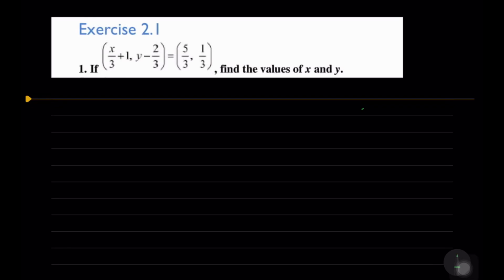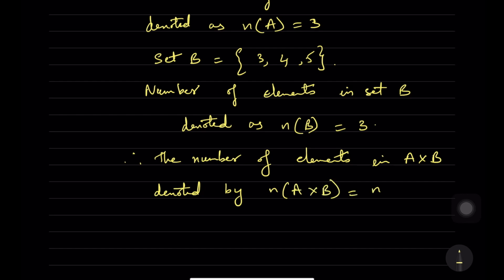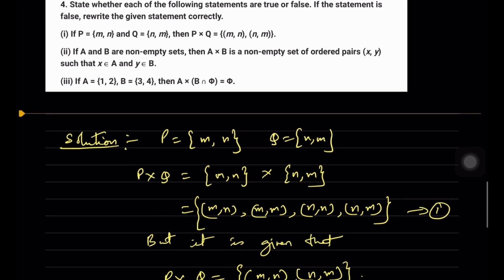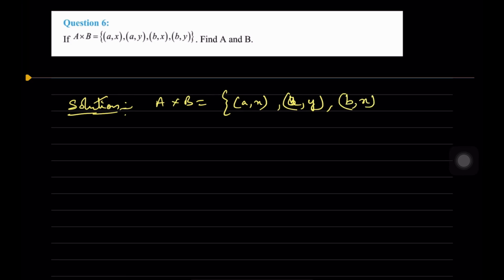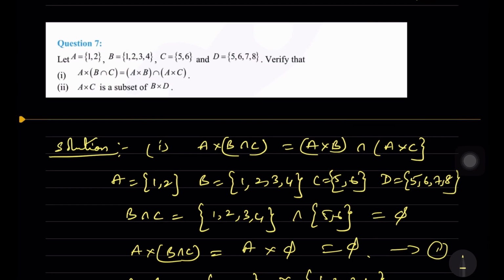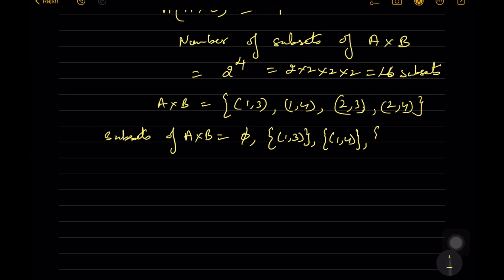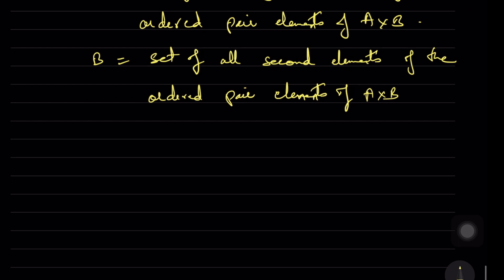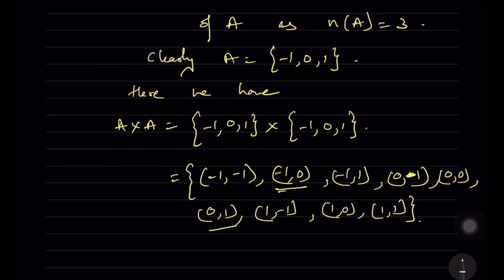Class 11 Chapter 2 Exercise 2.1 | Relations and functions class 11 chapter 2 exercise 2.1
Relations and functions Chapter 2 Class 11 concepts | Cartesian products ,relations and functions